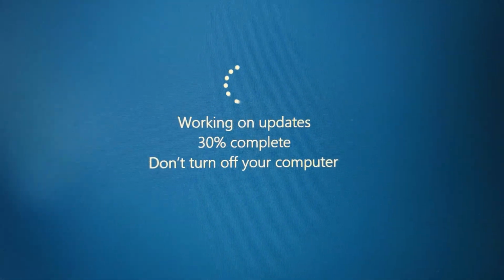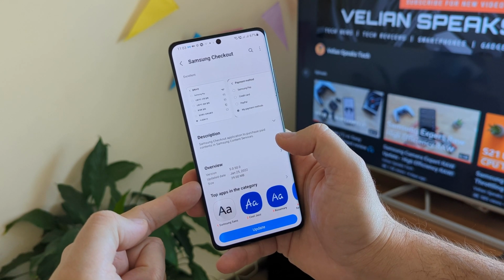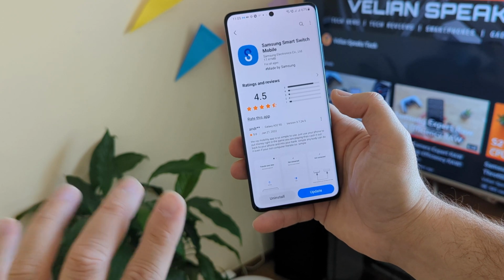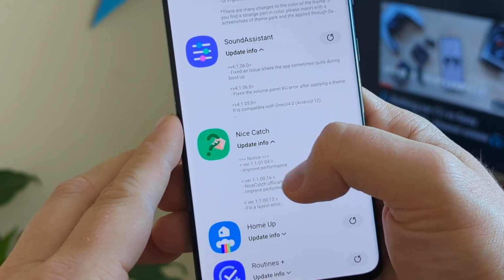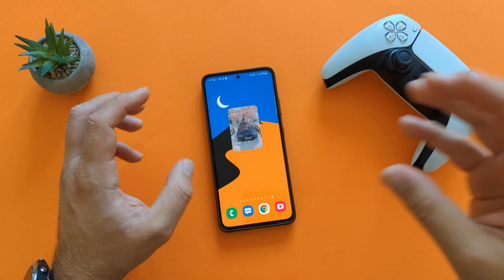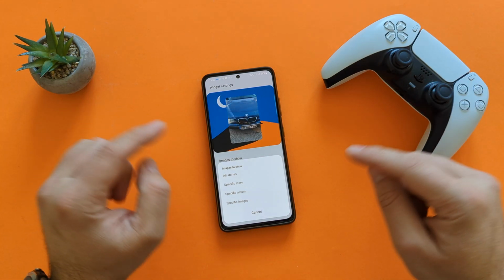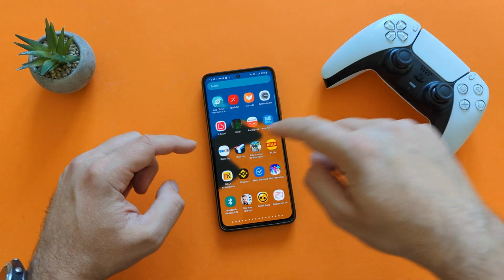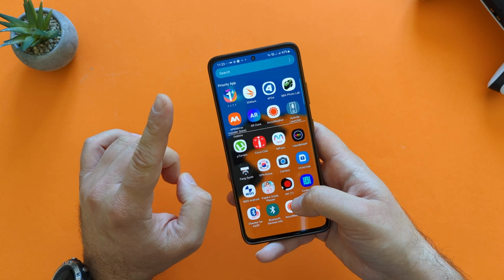Samsung MASSIVE January Stock app update!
Samsung released a bunch of updates for some of it`s widely used stock applications. Let`s check the changes and test the updates!